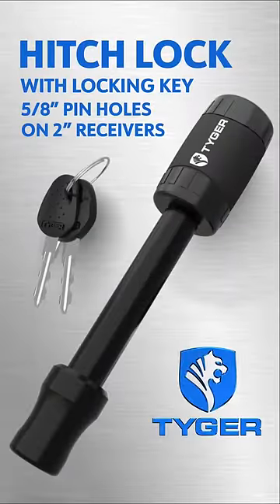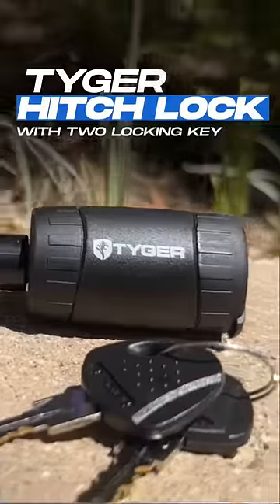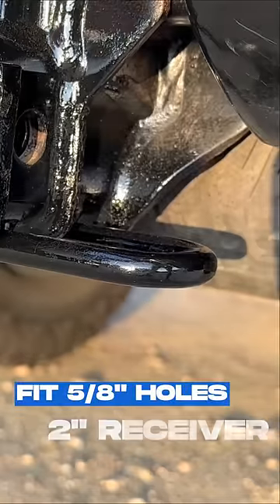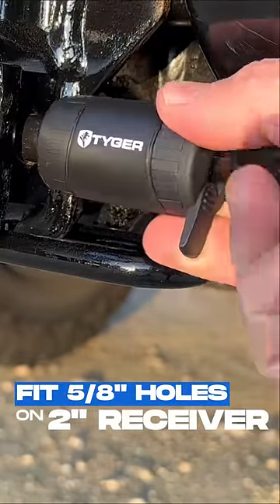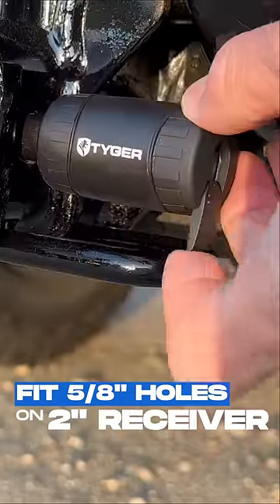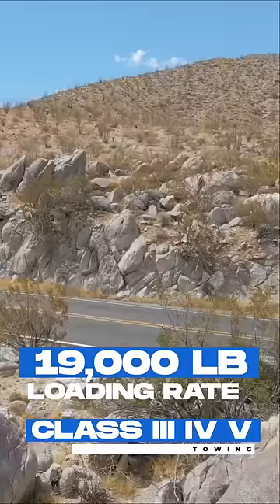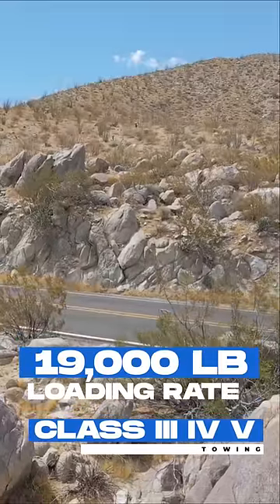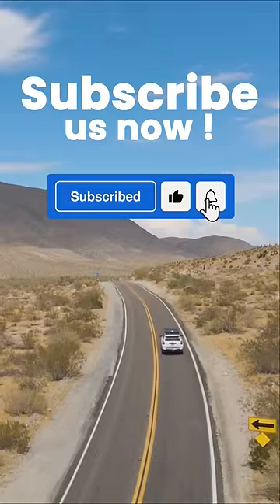BUDGET HAPPY way to keep your tow trailer SAFE !